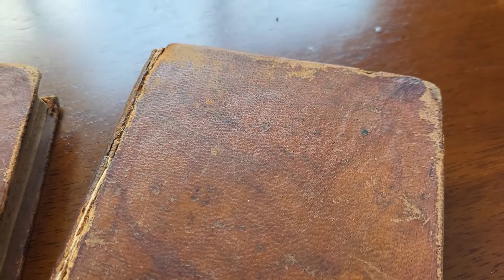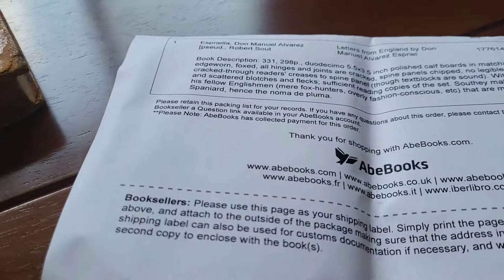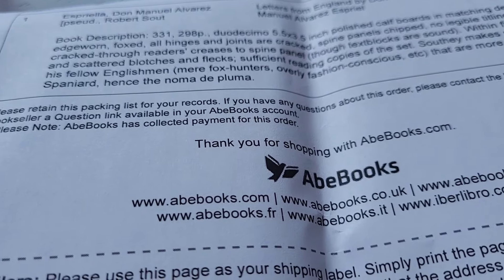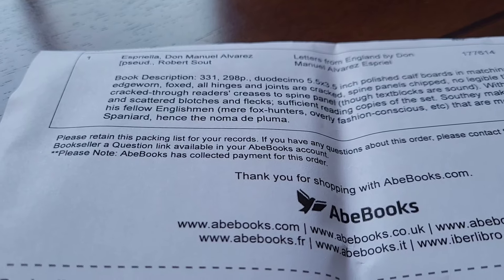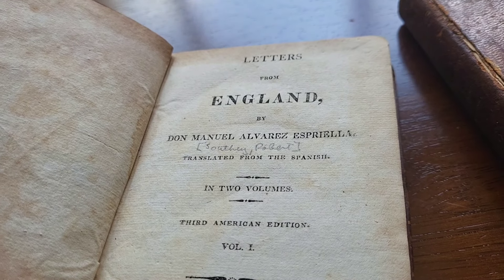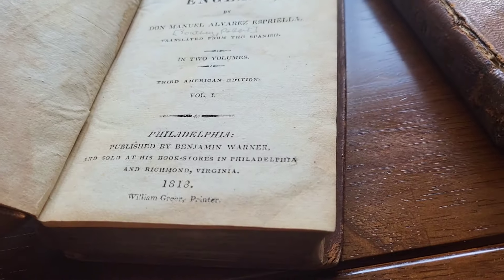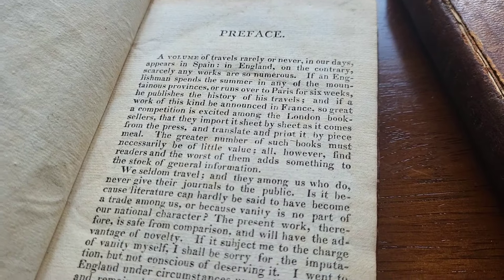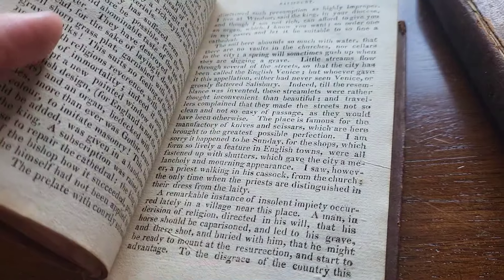A Set of Books from 1818